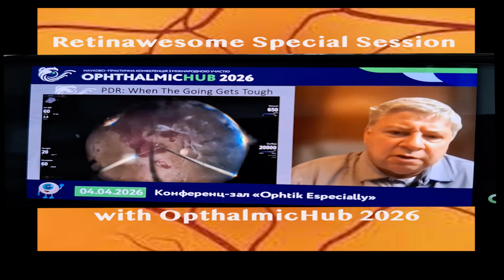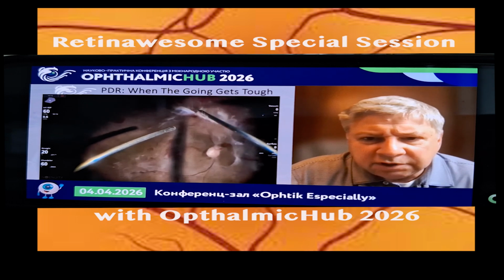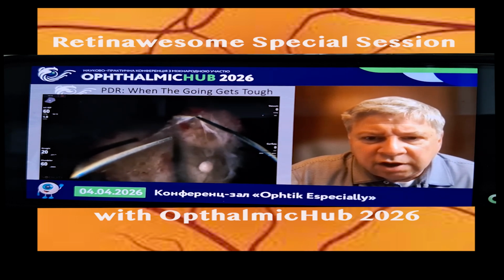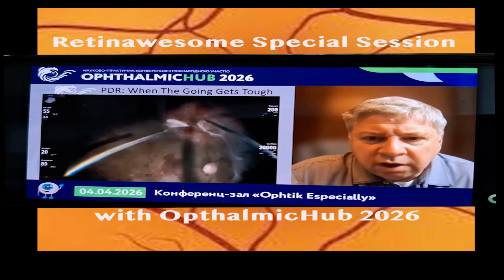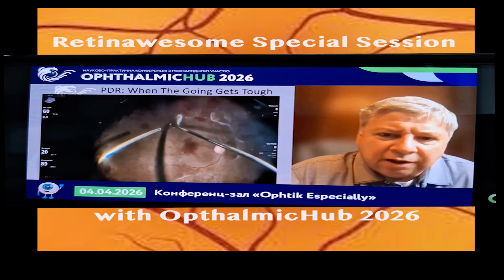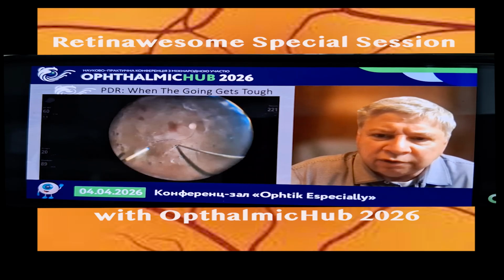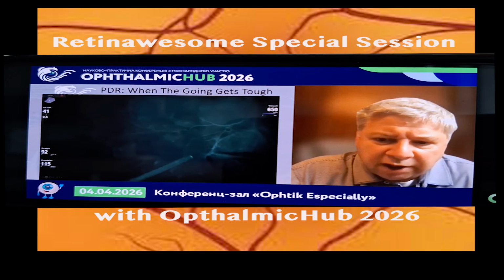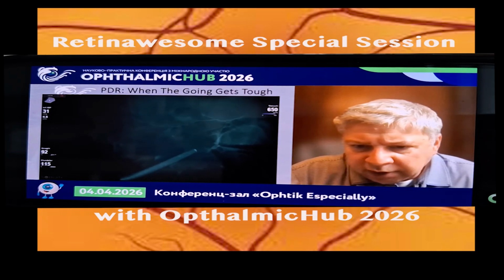™️🔴🎥 Event - Retinawesome Special Session with OpthalmicHub 2026